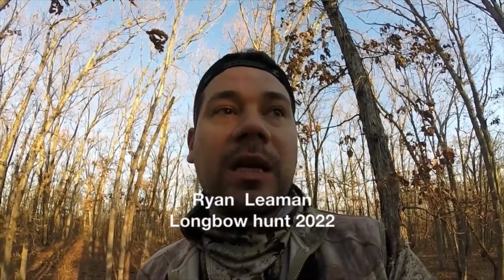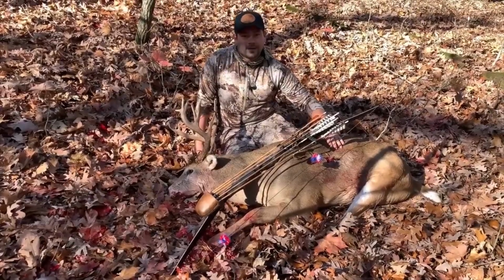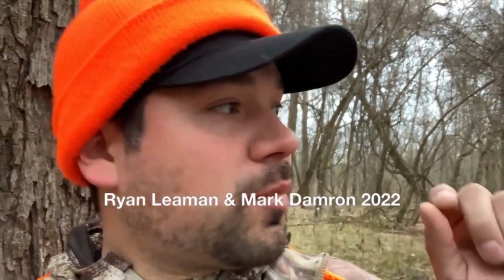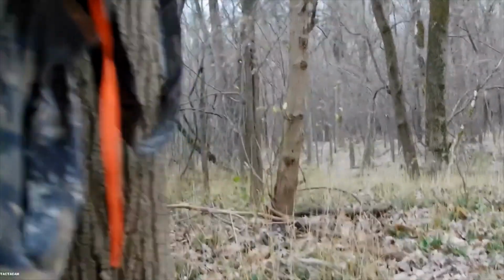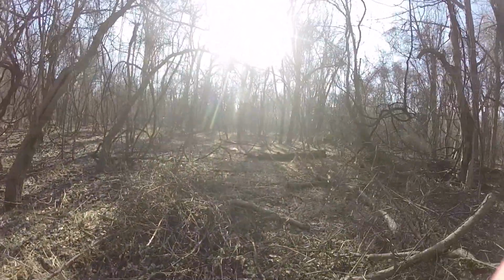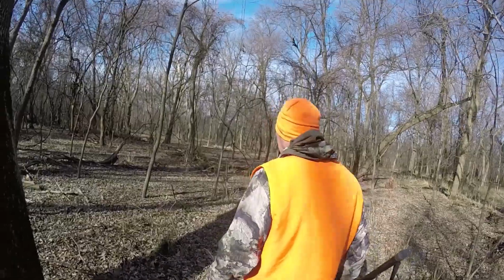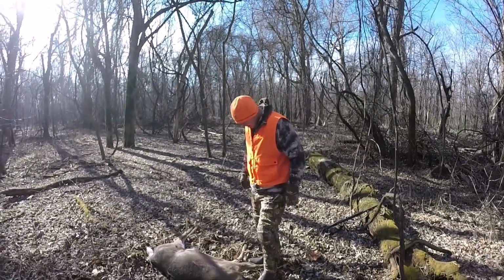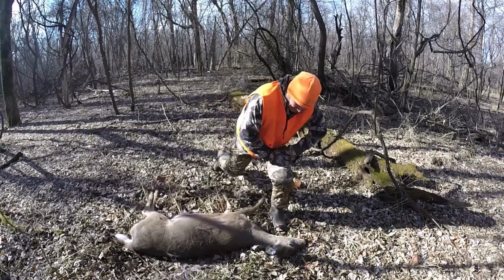Public Land MISSOURI (4 Animals Down) DREAM SEASON